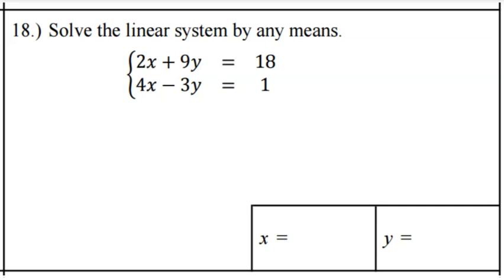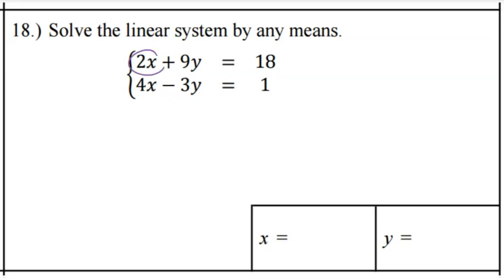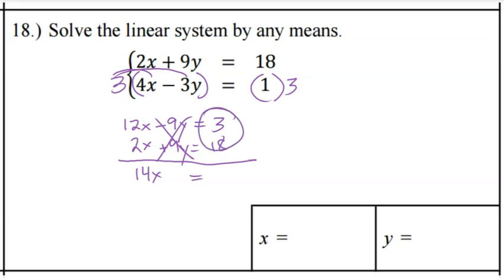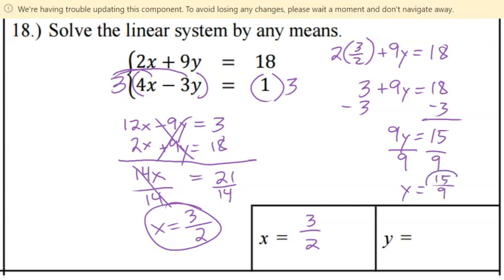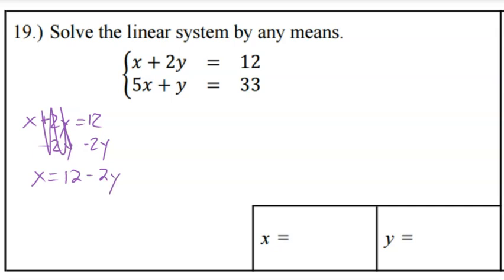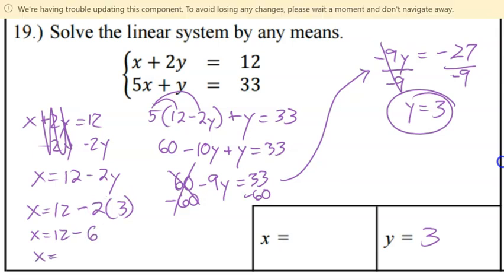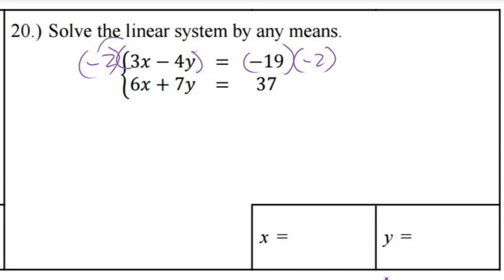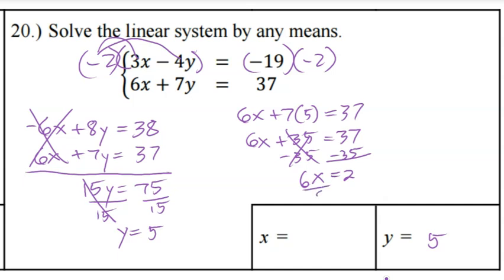College Algebra - Test 4 Review - Q18-20